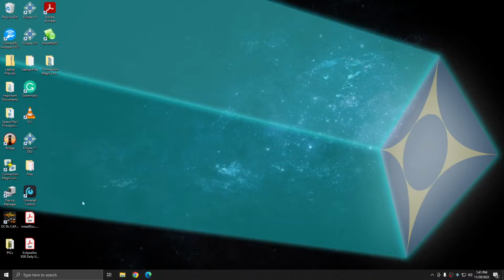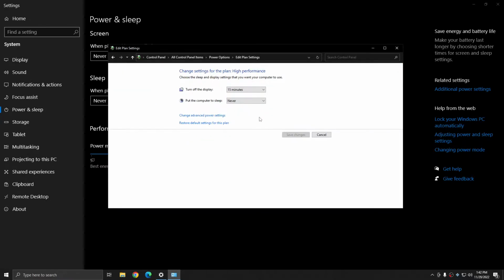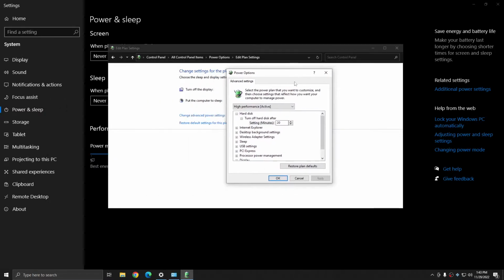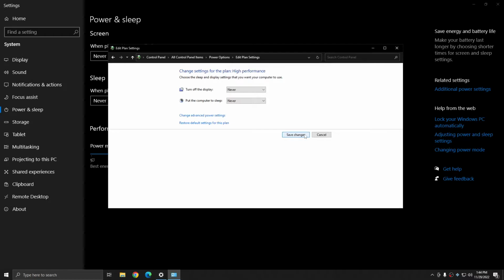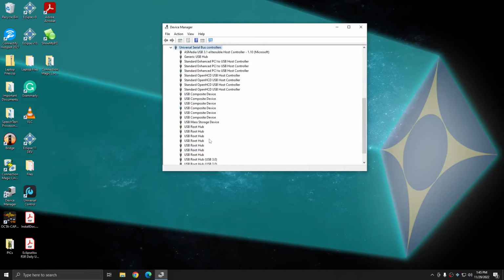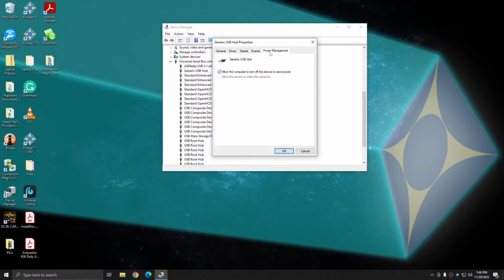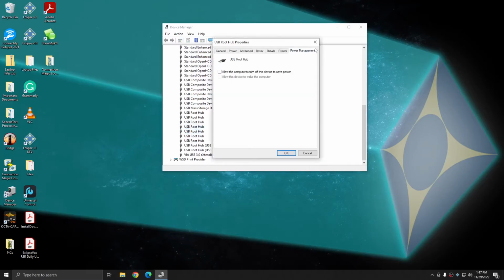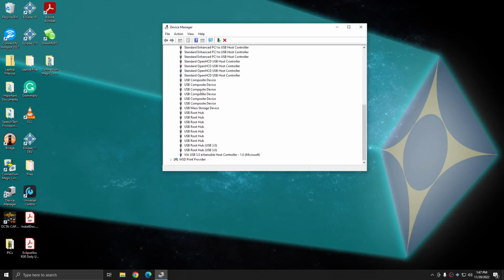Windows Workshop: Power Options - Keep control over YOUR computer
Learn how to manage Windows power options in vide by Ashli Van Dyke with Advantage.

This can help prevent your PC from turning devices off and ensure that you always get the performance you expect.